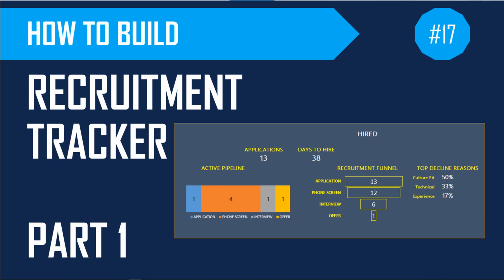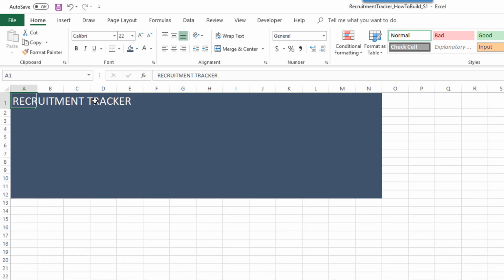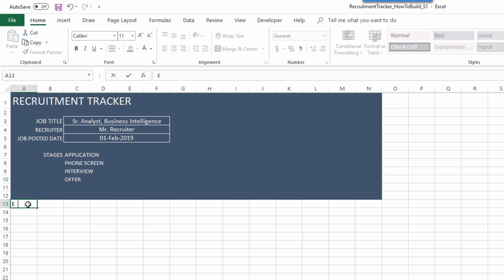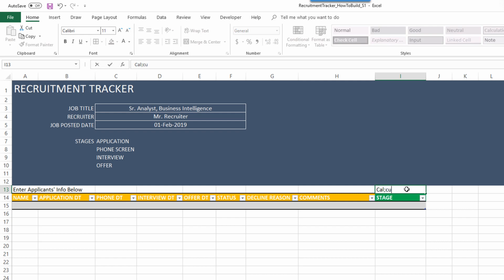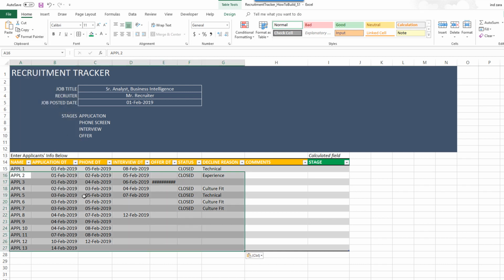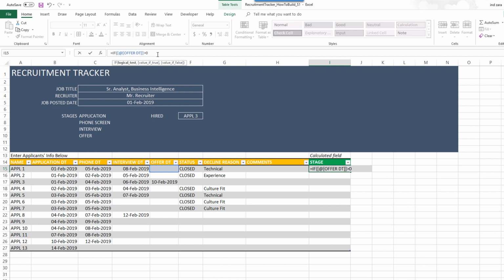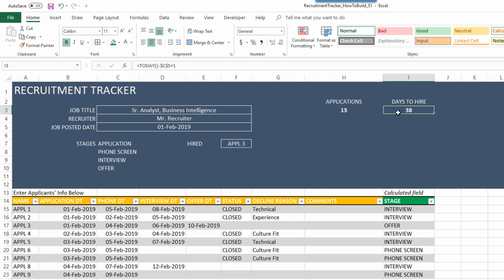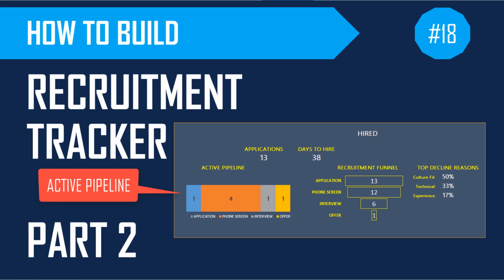Recruitment Tracker Excel Template - Building Step by Step - Part 1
Step by Step Video tutorial on how to create a recruitment tracker excel template. - Part 1 - Setting up Inputs and calculating metrics.

Track applications to a job and measure metrics. HR Excel template.